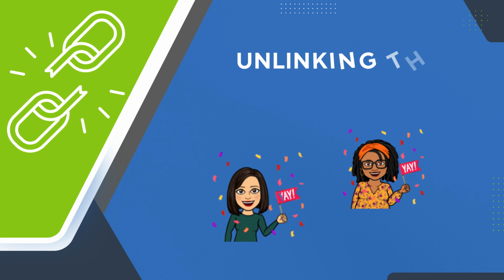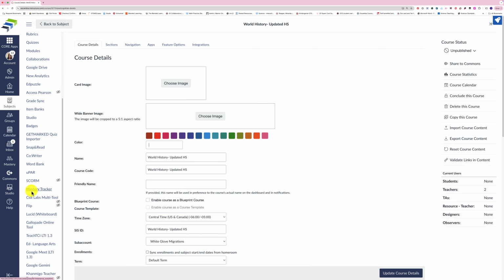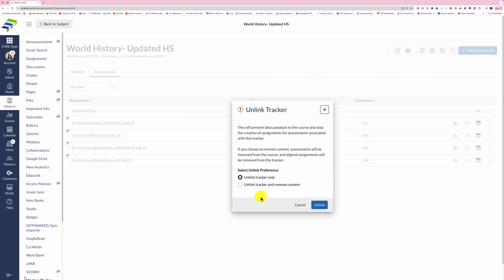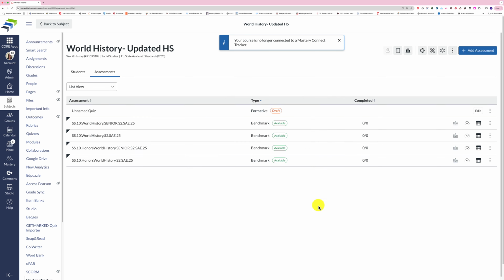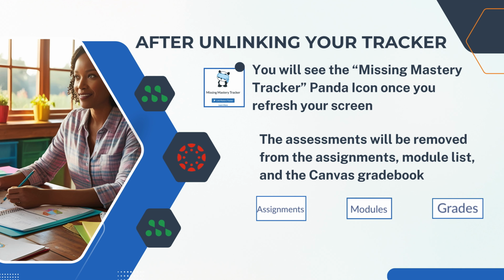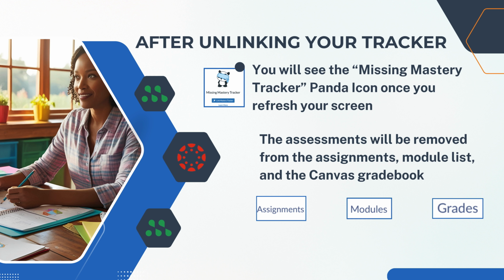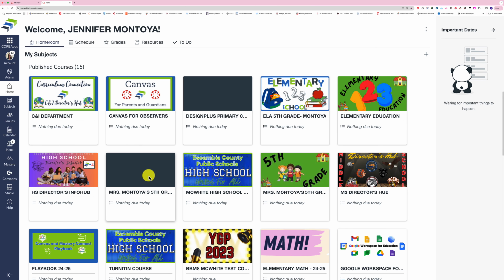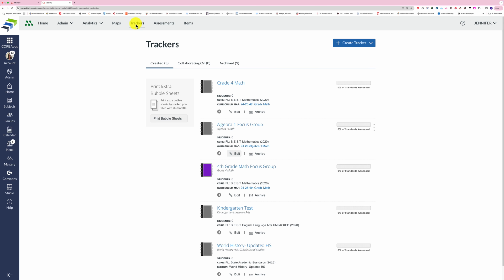Unlinking the Tracker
This video walks teachers in Escambia County Public schools through the process of unlinking their Mastery Tracker from a Canvas Course.

Artist: Marcus P.